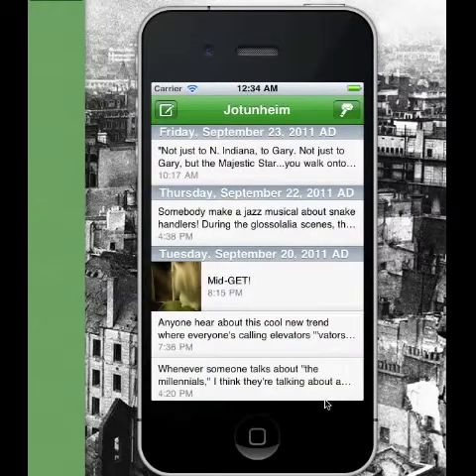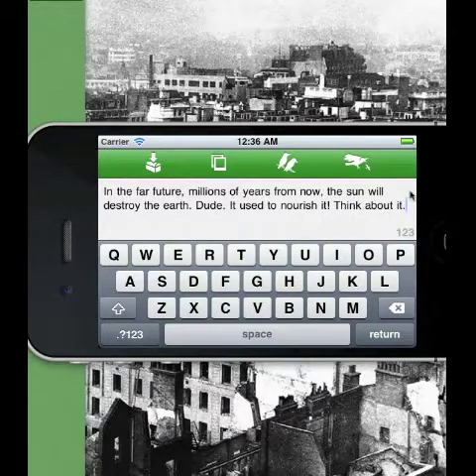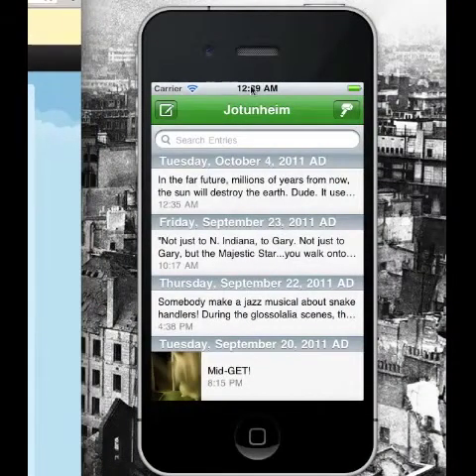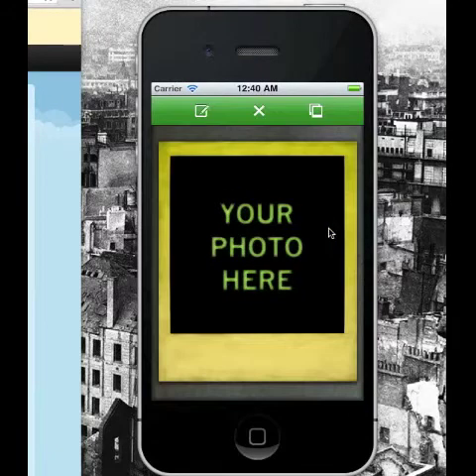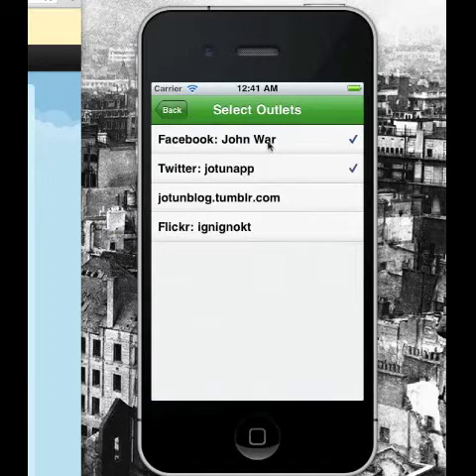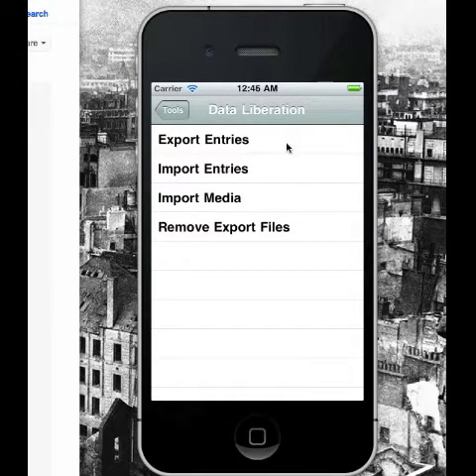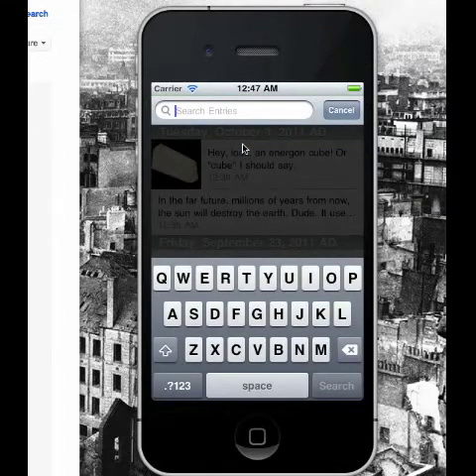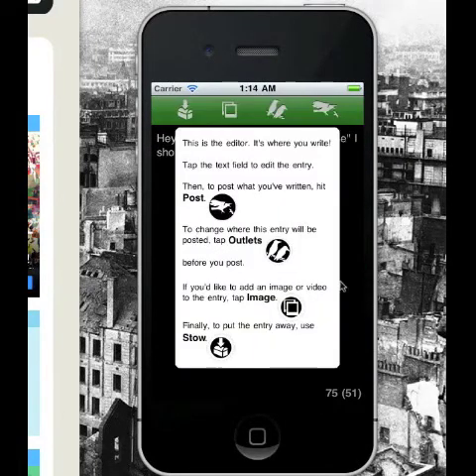Jotunheim demo (abridged)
This is a walkthrough of Jotunheim, an iOS microblogging app. It lets you post to multiple social network or microblogging services in one go and makes your writing easy to search and find in the future without tying you down any paricular app, service, or format - even its own.